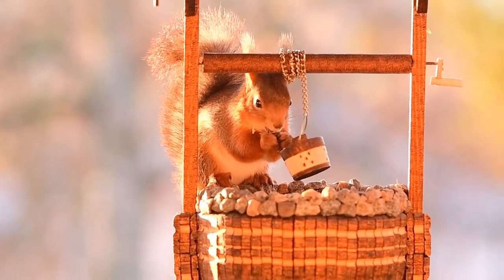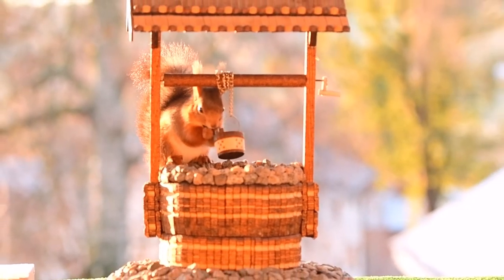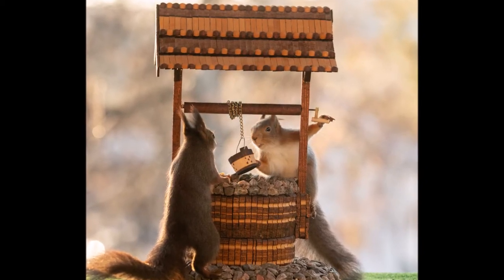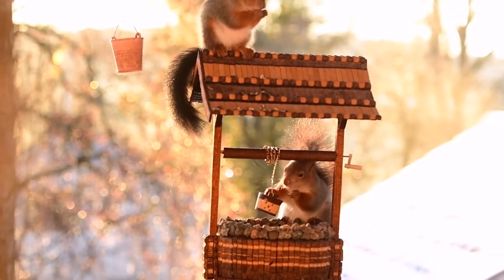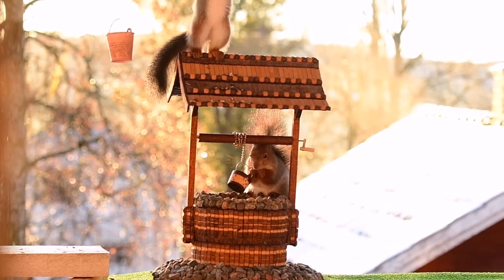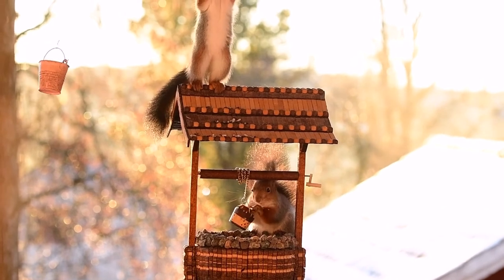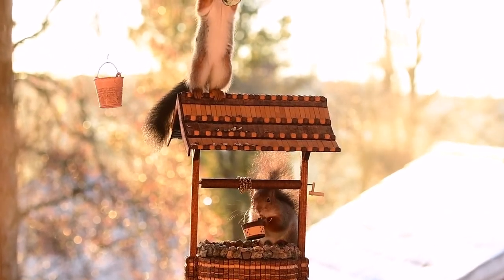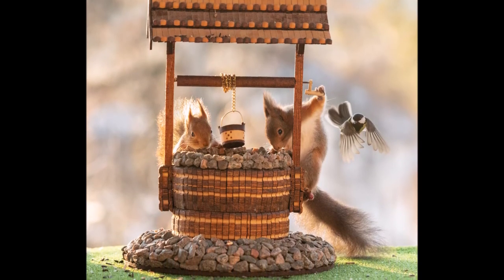squirrels and the wishing well